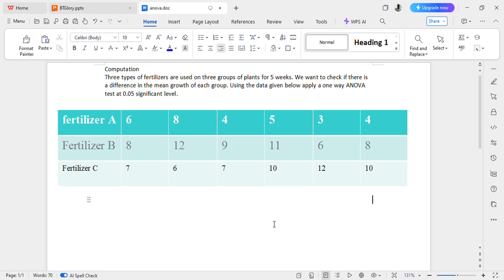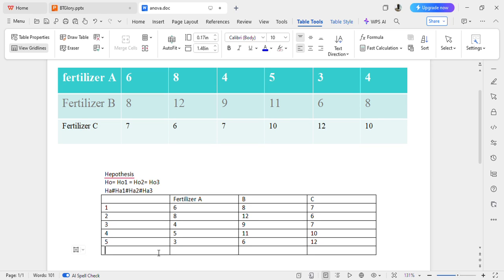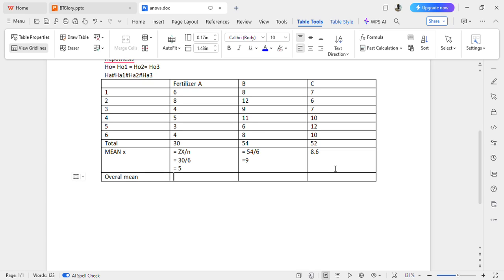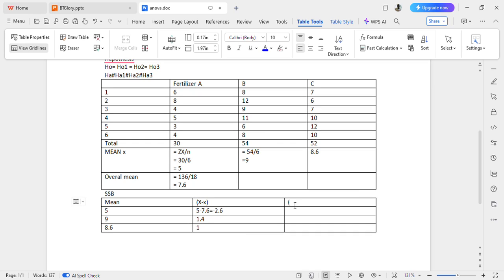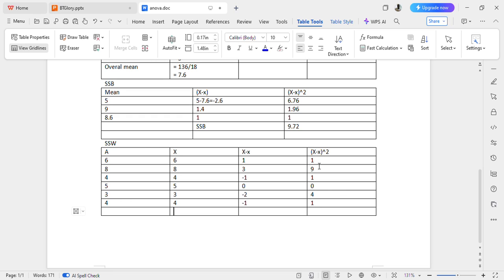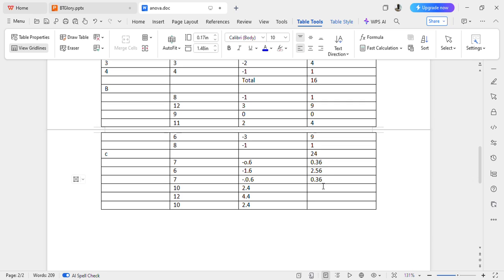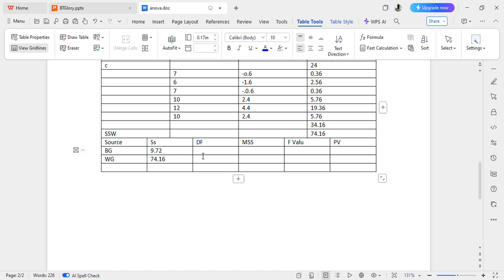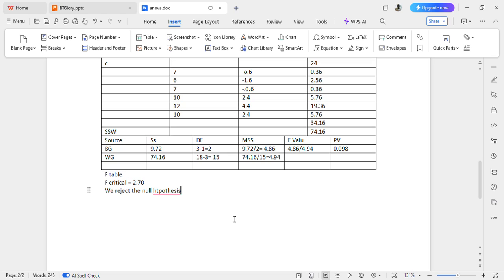Understanding ONE WAY ANOVA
The objective is to understanding the practical problem on one way anova